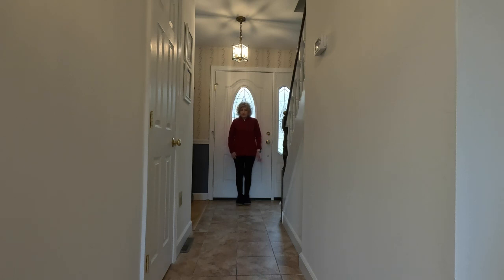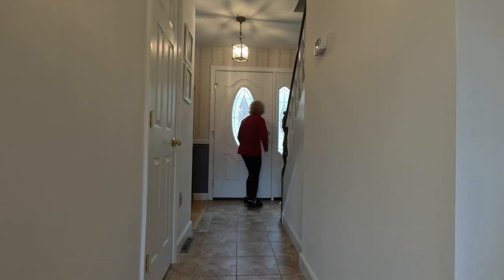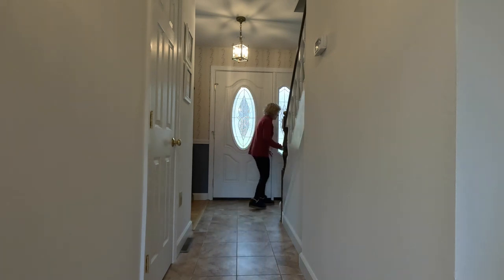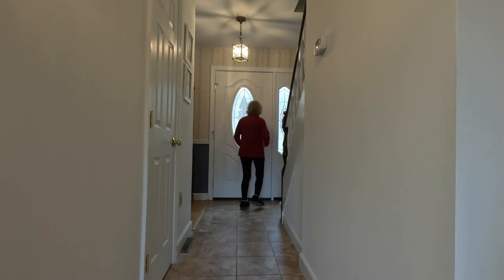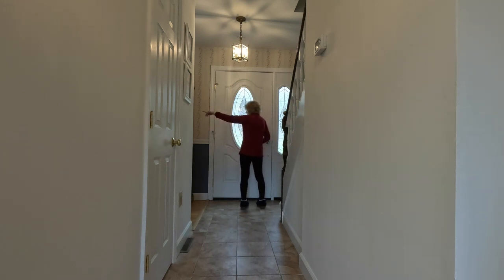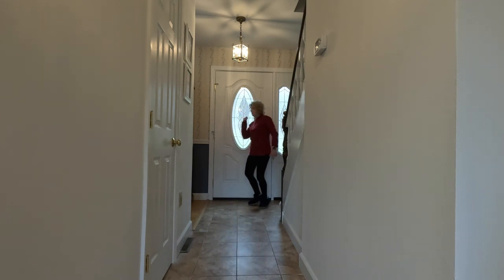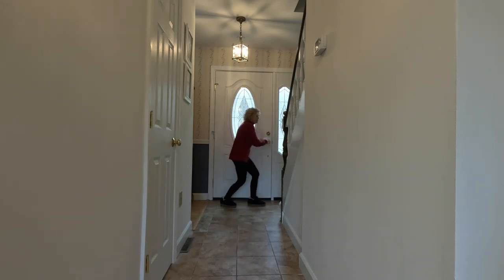JP Tap 1-17-23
Explanation of new steps.